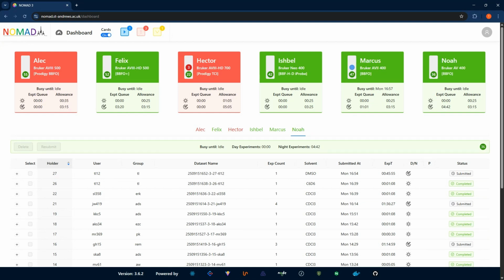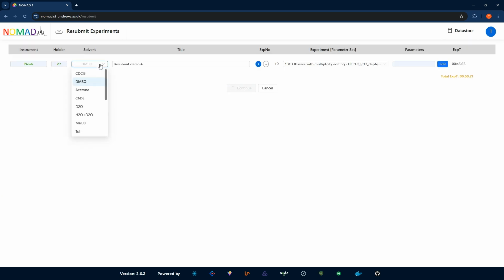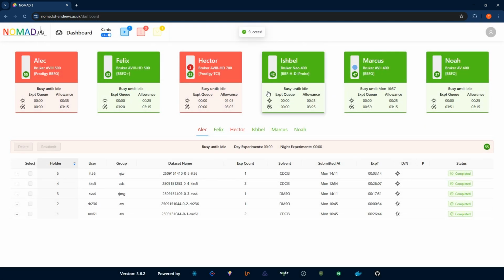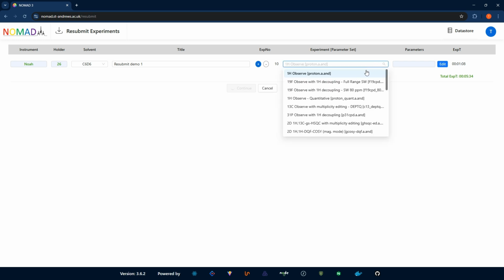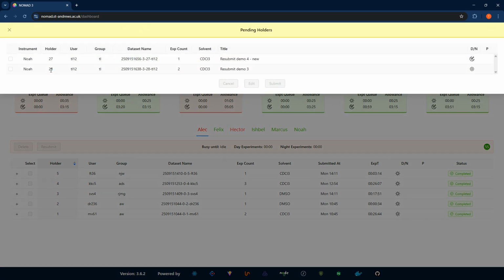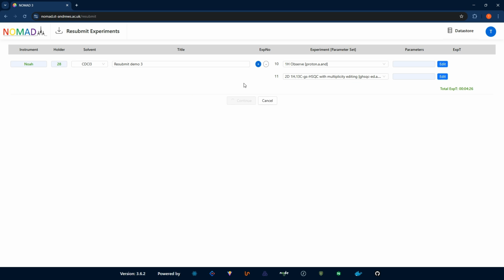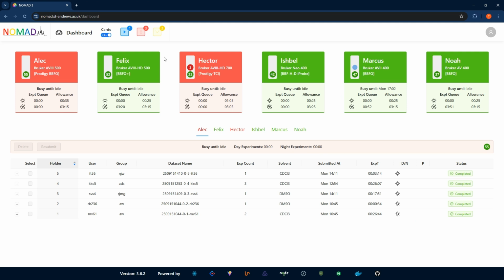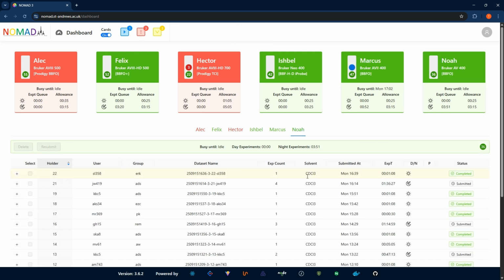Resubmit sample workflow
Video tutorial that shows sample resubmitting routine